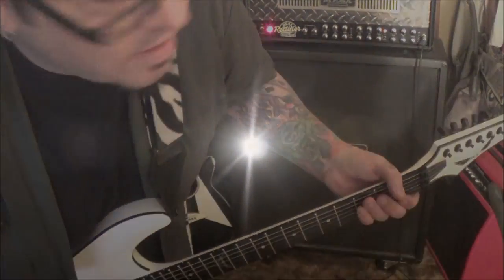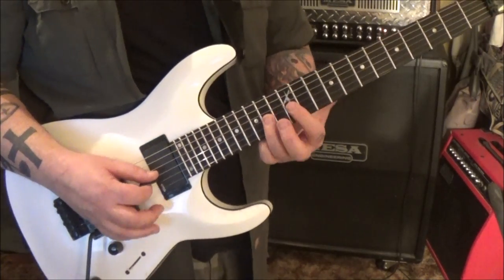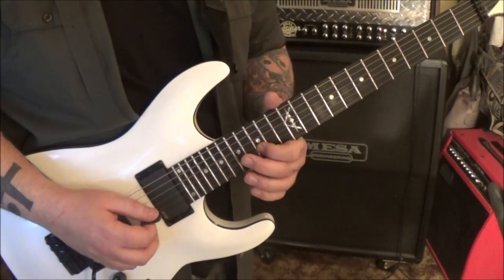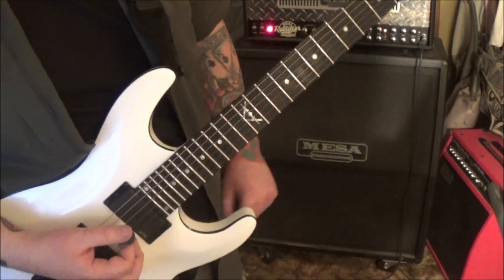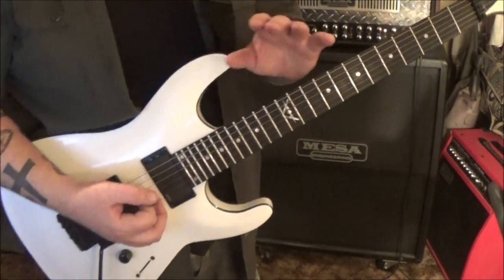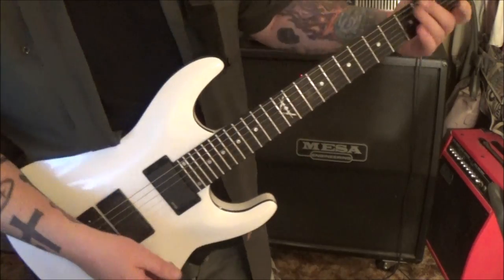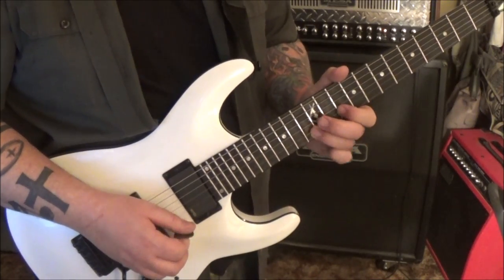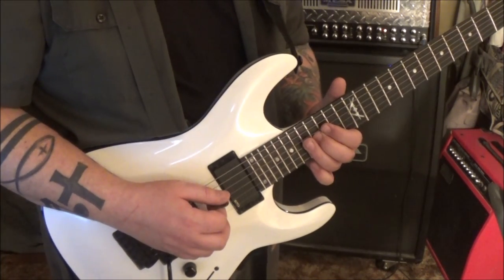How to play MISS YOU by WASP - CVT GUITAR SOLO Lesson by Mike Gross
This channel was designed to teach guitar to more people, in a manner that is ACCURATE & TRUE to the original song's form. I offer FREE Videos to everyone however, I offer something unique that other instructors do not. "CVT GUITAR LESSONS" (CUSTOM VIDEO TABLATURE). Your song choice hand transcribed by me, with accuracy first in mind.

This is a part 1 CVT GUITAR SOLO LESSON for "Martin" on how to play " MISS YOU" by "WASP" - taught by professional guitar instructor Mike Gross